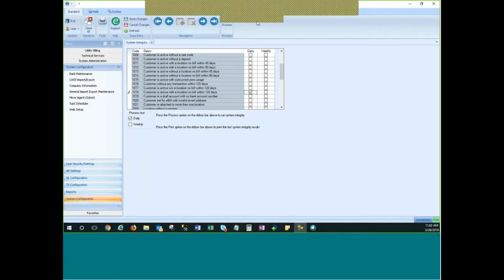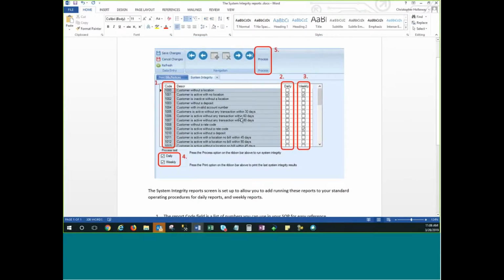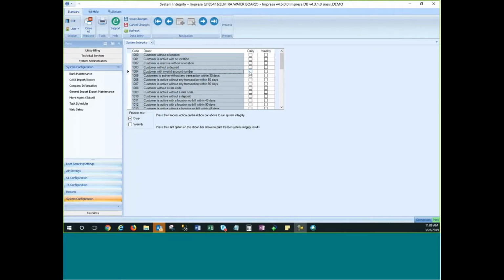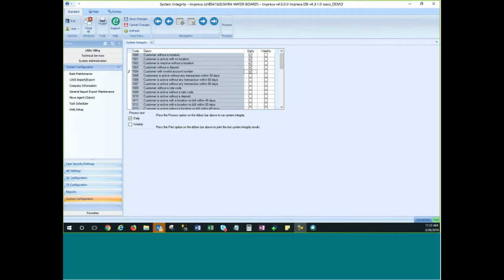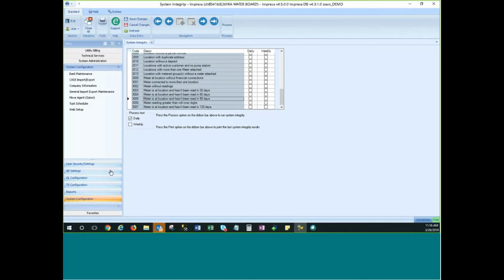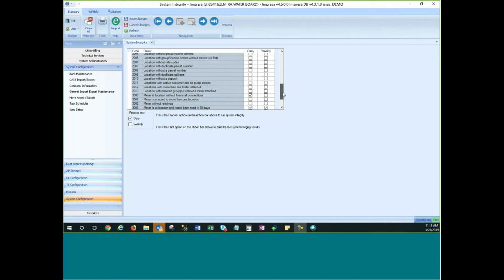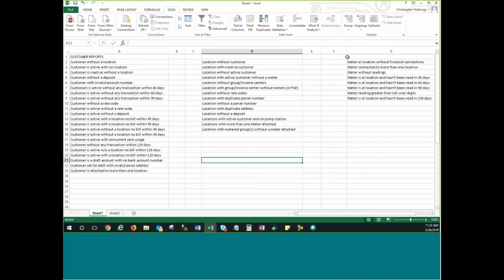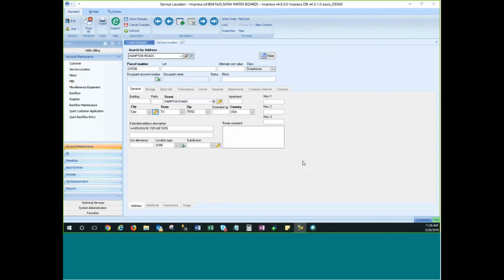March Impresa System Integrity Reports Finished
Join us March 28th at 11 CST in a live Webinar as Chris reviews the steps in "System Integrity Report." The System Integrity Reports are an underused tool that can potentially help ward off common problems in your data. The uses of the System Integrity Report range from finding service locations with an active customer but no meter attached, to finding meters attached to multiple locations, to finding problems with accounts that do not have transactions within the last 30, 60, or 90 days. The System Integrity Report has something for everyone.

After the demonstration, we will have a brief Question & Answer where you may ask your questions about the System Integrity Reports.

This will be a recorded webinar that will be uploaded to our Knowledge Base in the inHANCE Support Portal or Hub, and on our Youtube  Channel to be reviewed whenever you need!